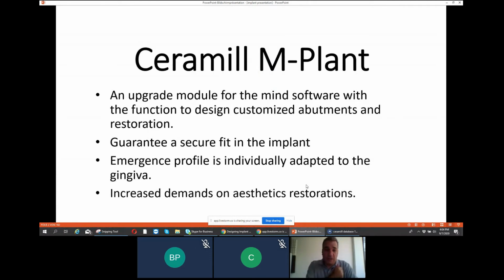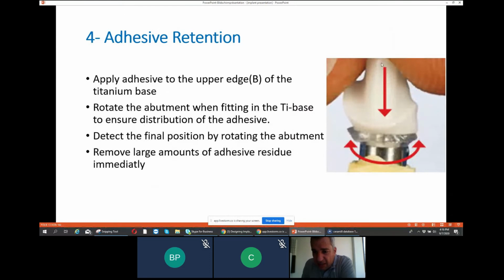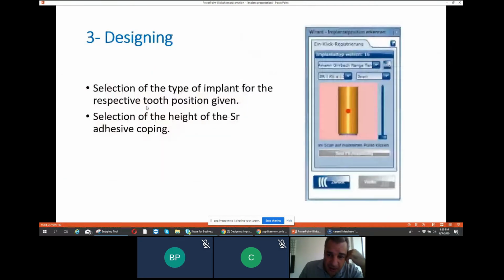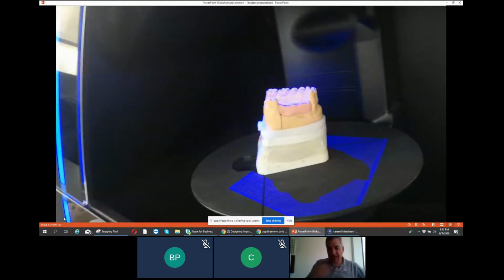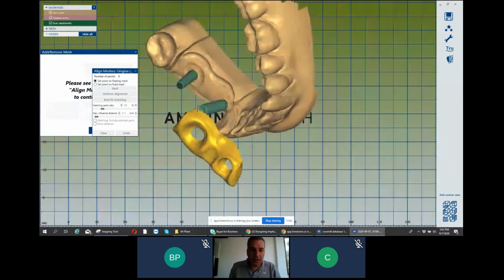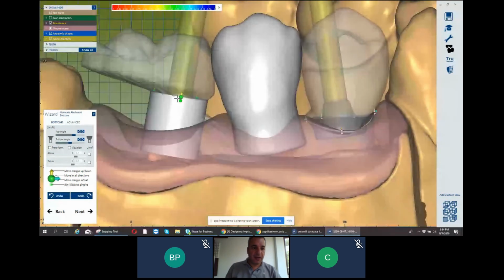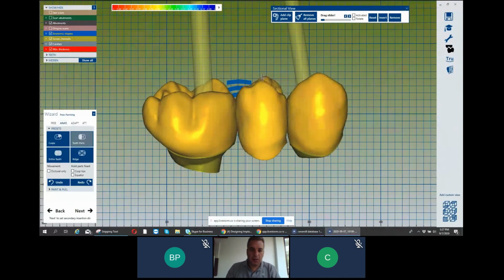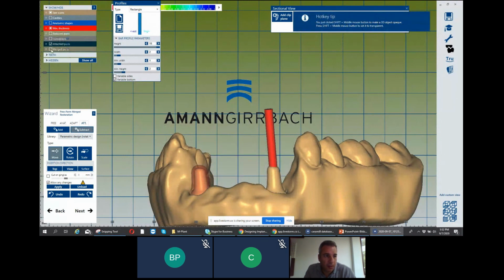Designing Implant Restorations u - Mr E Elkhoueiry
Designing Implant Restorations using the Ceramill M-Plant Module,Including tips & tricks-Mr E Elkhoueiry